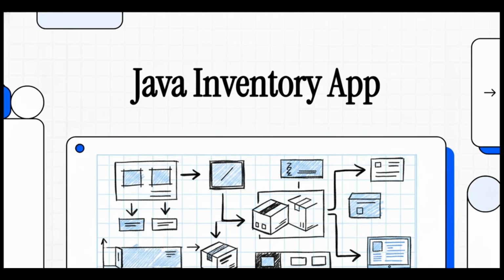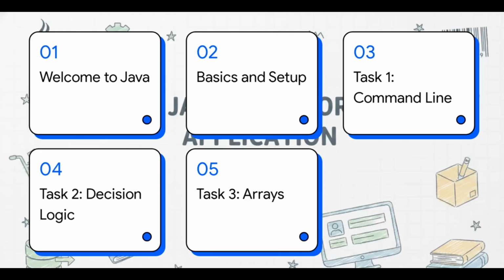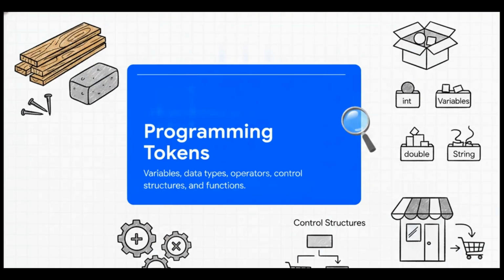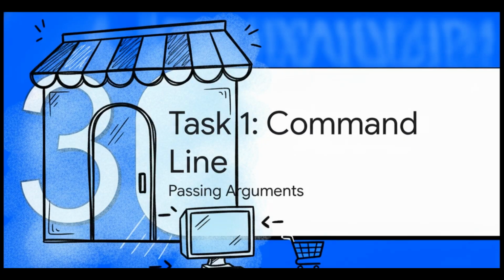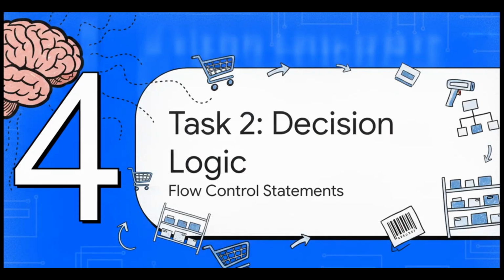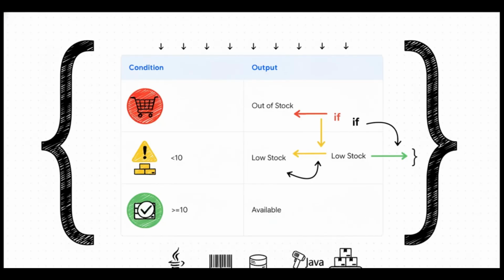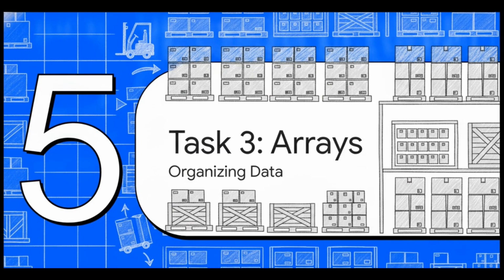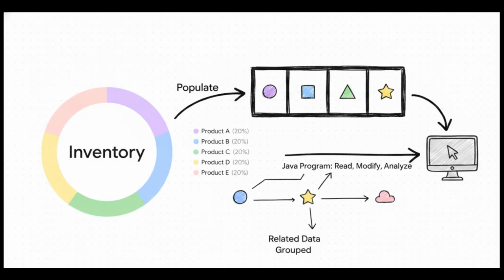Java Inventory App